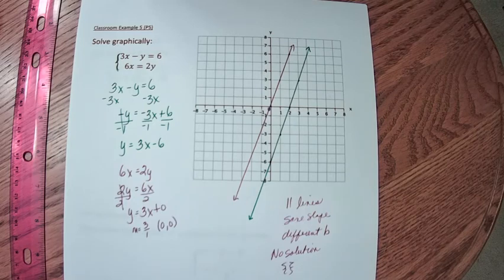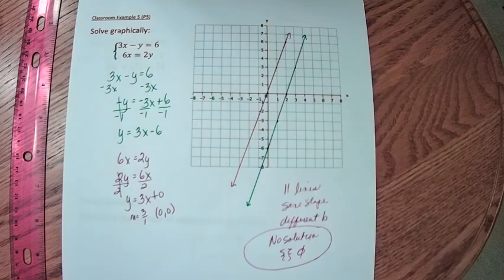MTH 096 4.1 #2